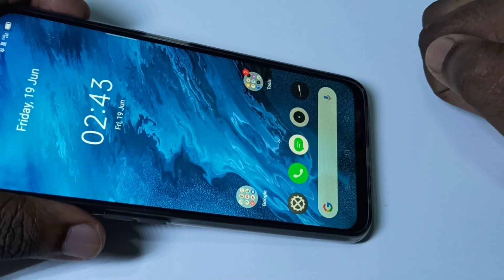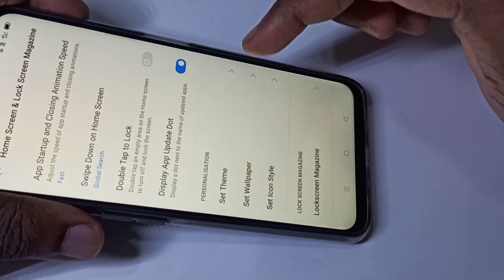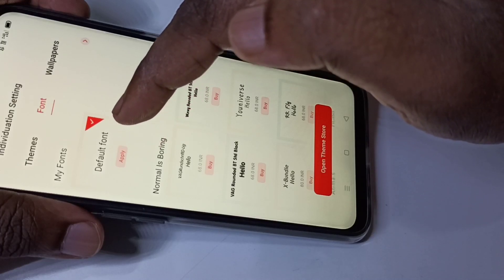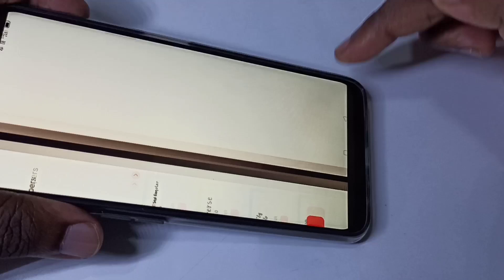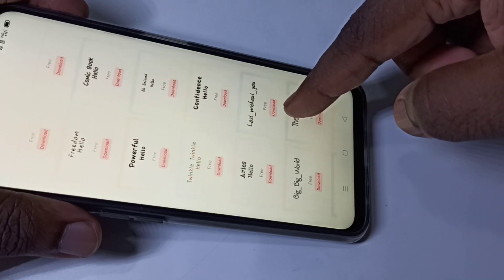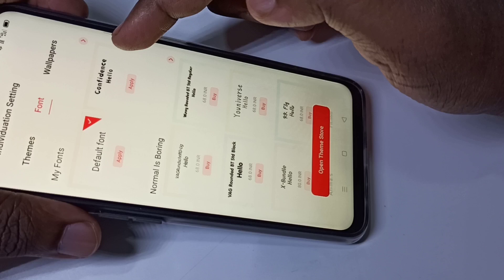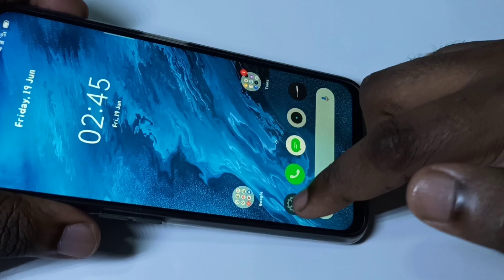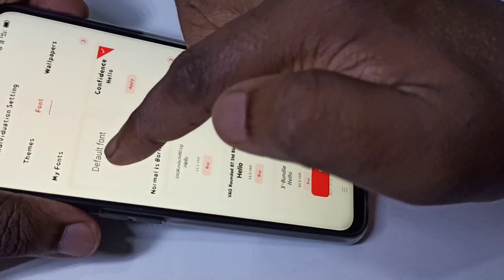How to Change Font Style in Realme Narzo 10